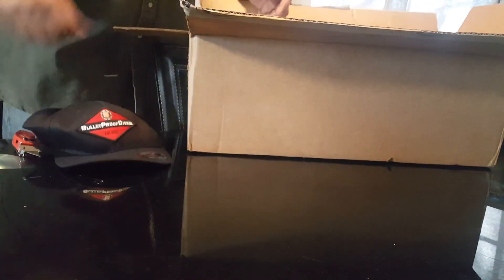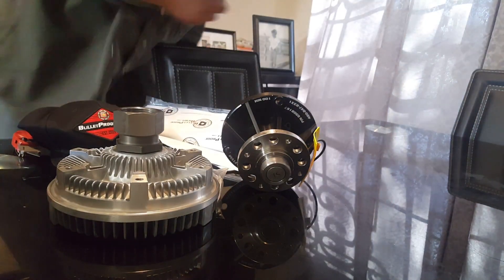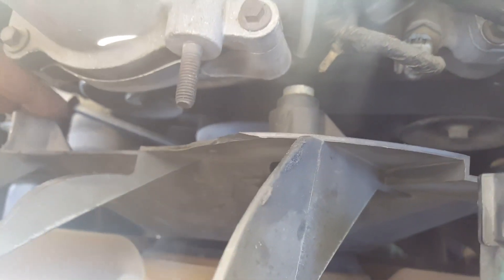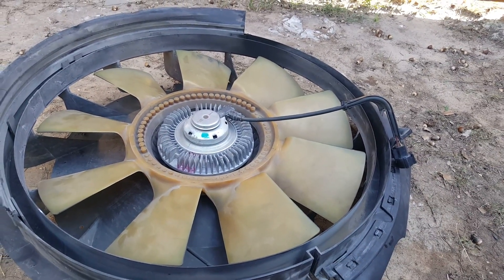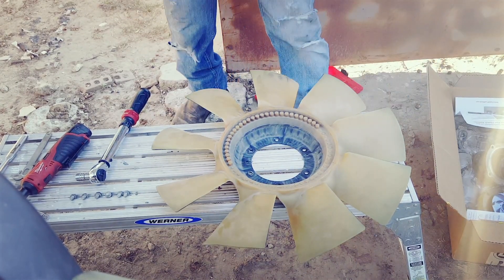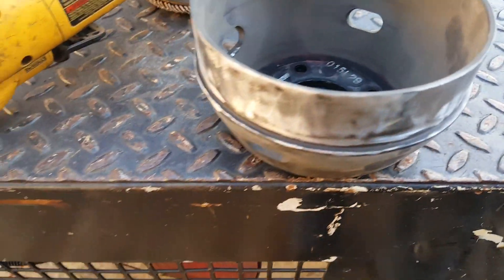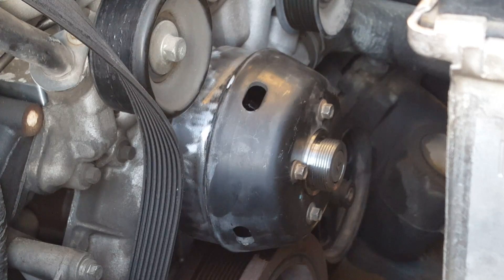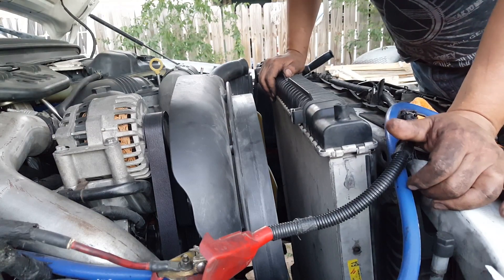Replacing 6.0 PowerStroke Water Pump and Fan Clutch with Bullet Proof Parts.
This video will show how I replaced the original Water Pump and Fan Clutch with a BulletProof Pump and Mechanical Fan Clutch. By replacing the electric fan clutch with the old 7.3 style, the fan turns on when the engine gets hot PERIOD. I've driven over 2k miles towing, and haven't had any issues. No check engine light, overheating, etc, nothing.